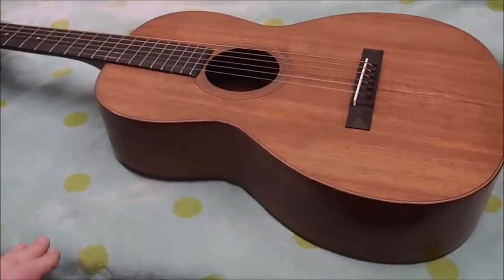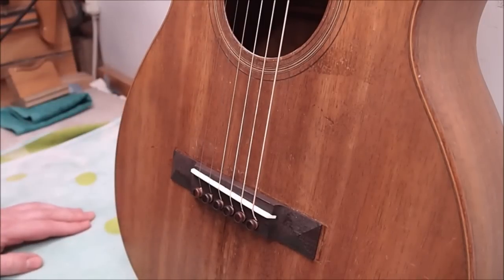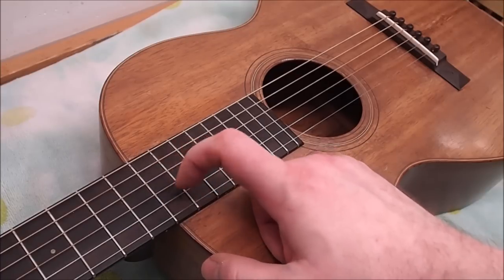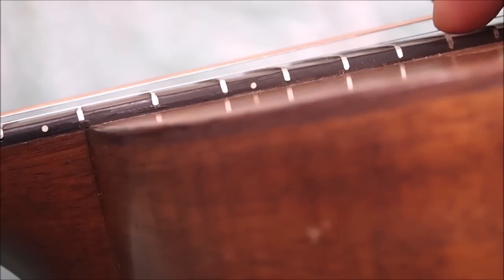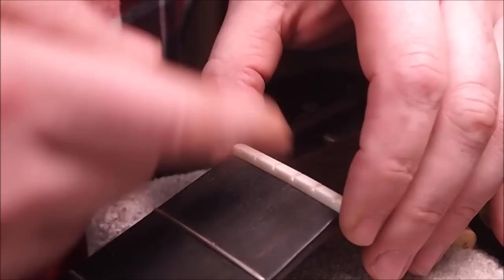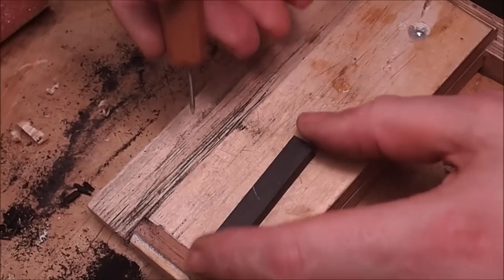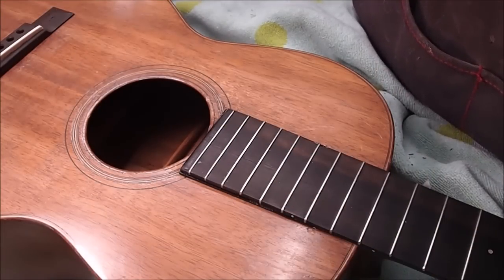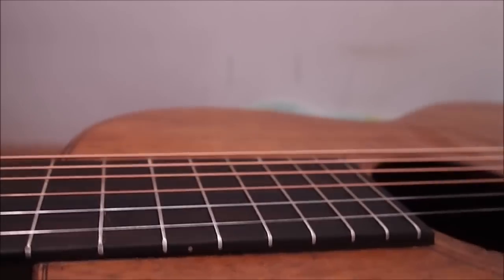Martin 0-18K from 1926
This lightly built koa beauty gets a new nut and some work to improve the plane of the fingerboard.